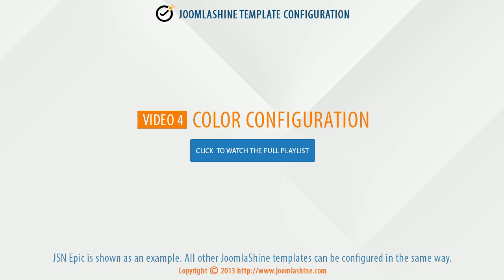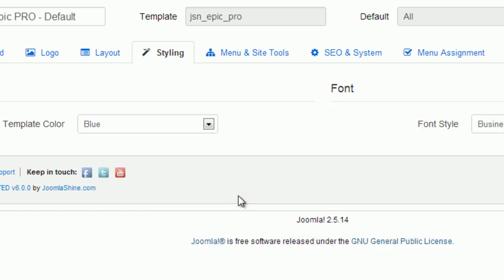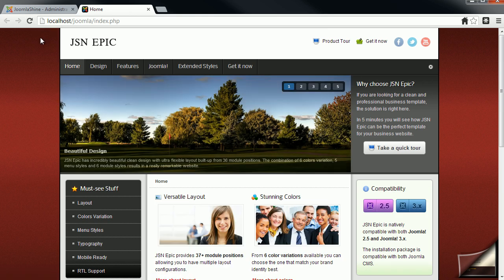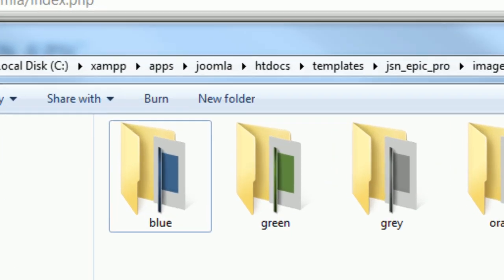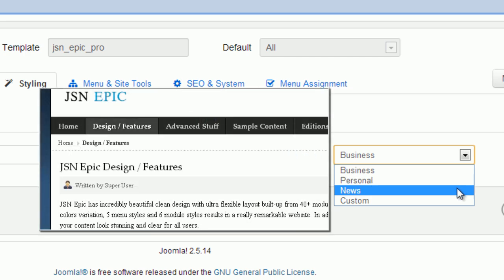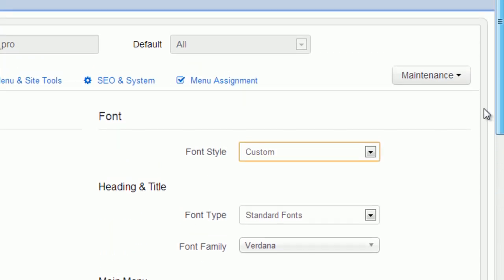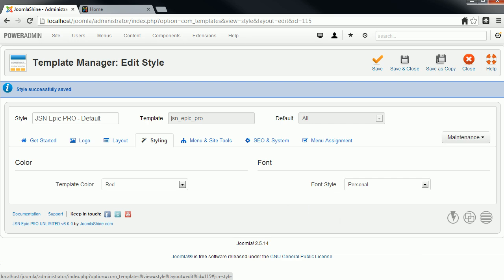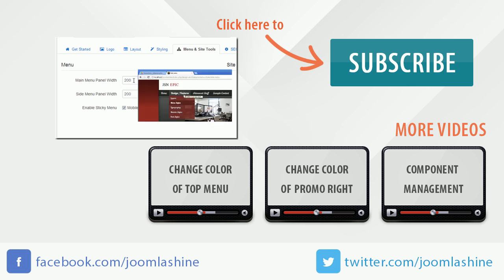JoomlaShine Template Configuration | Video 4: Color Configuration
In this video you will learn how to configure the color of JoomlaShine templates. Series videos based on document JoomlaShine template configuration (with new template framework).